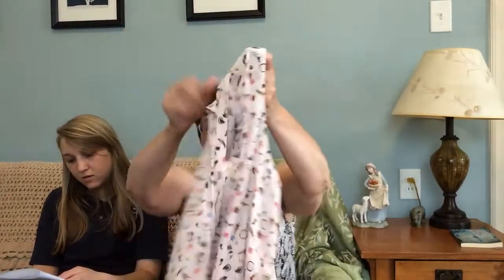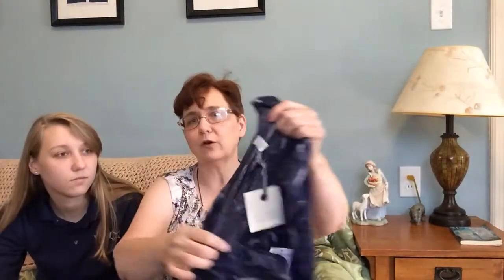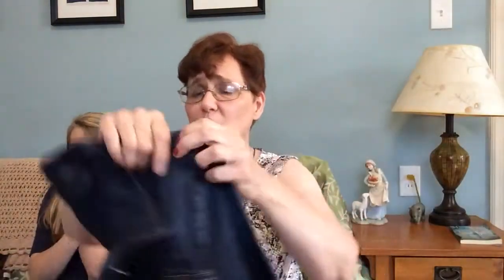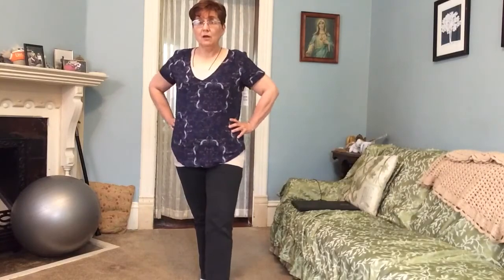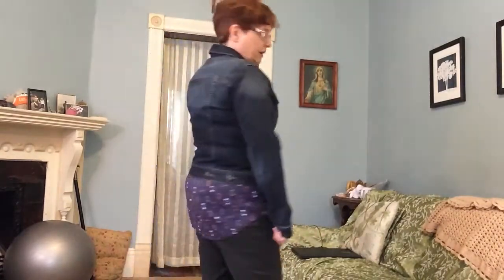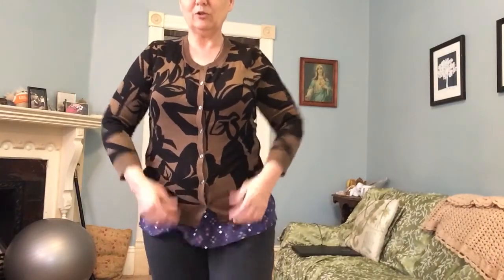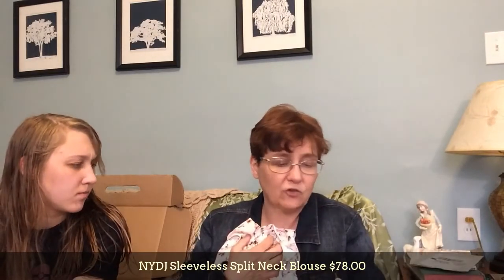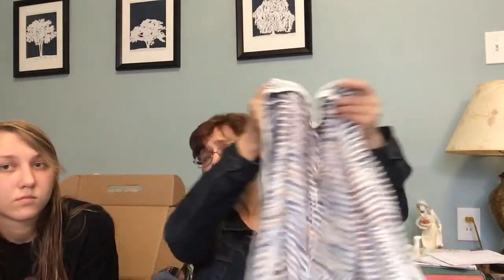Trunk Club: Now with Alterations! June 2017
I will update with an item price list shortly. Right now item prices are listed in the recap at the end of the video.